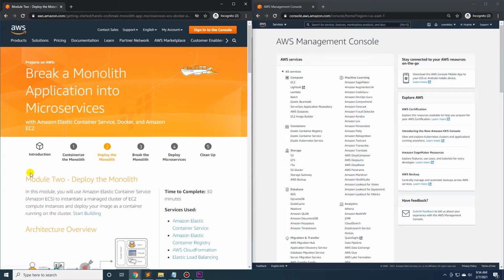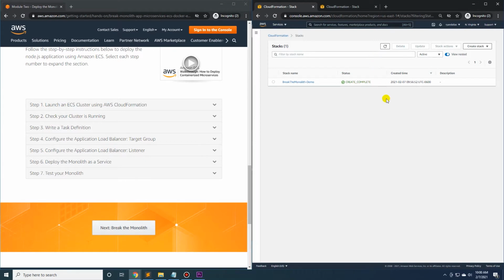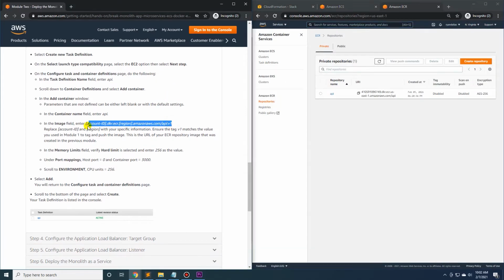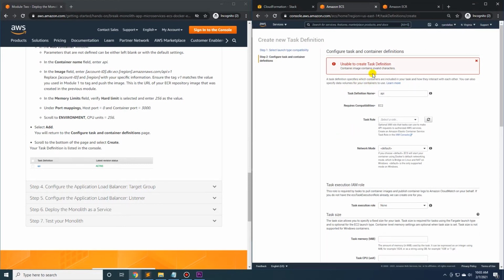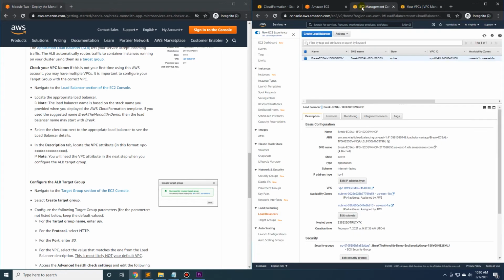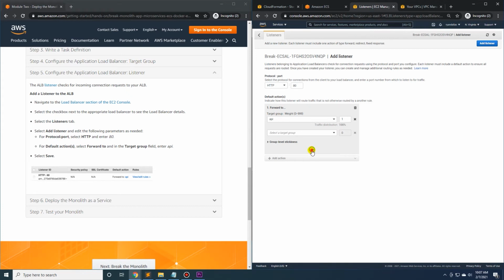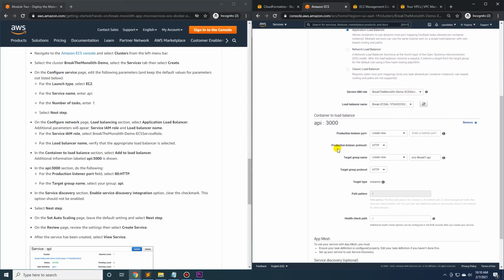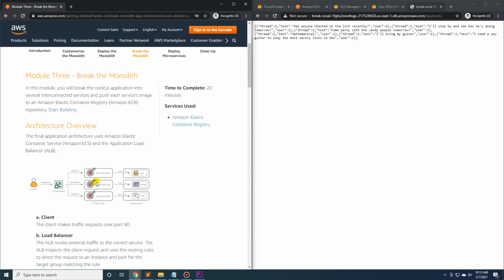Part 16 - Thirty Days of Cloud (Microservices Project)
This video is part # 16 where we'll break a monolith into microservices.